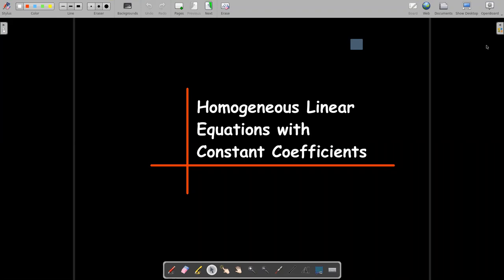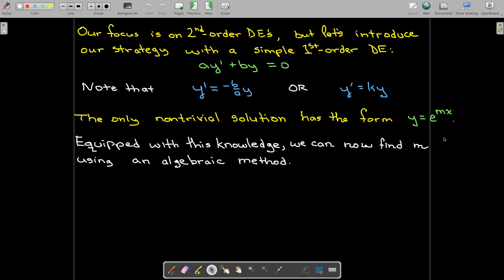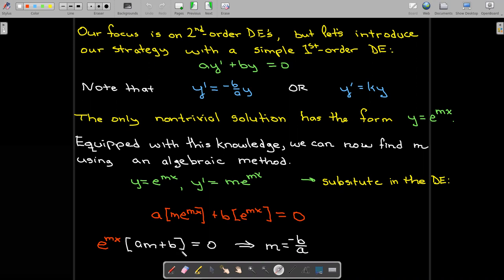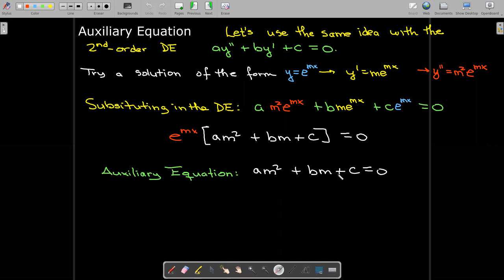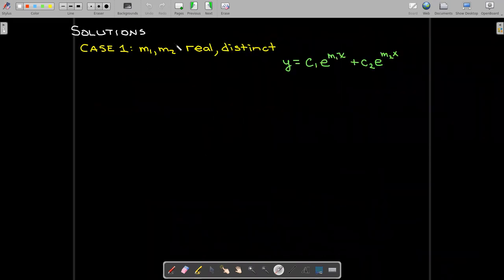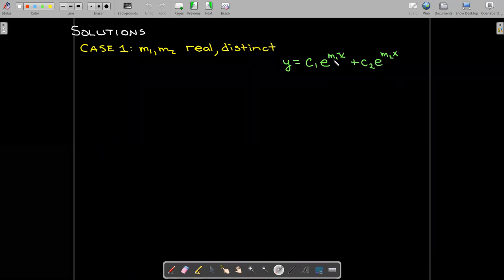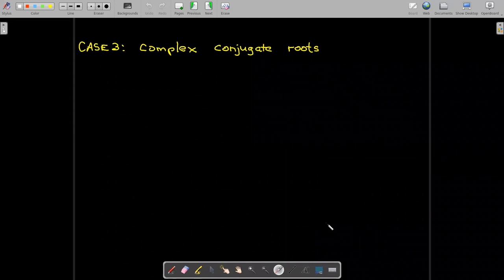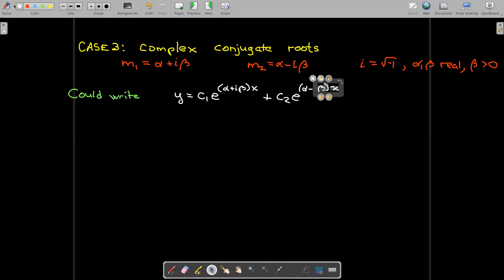Solving Homogeneous Linear DE's with Constant Coefficients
We derive a procedure for solving homogeneous linear DE's with constant coefficients using an auxiliary equation.